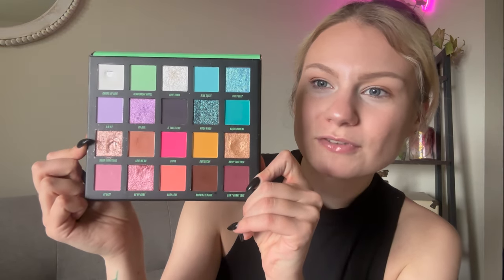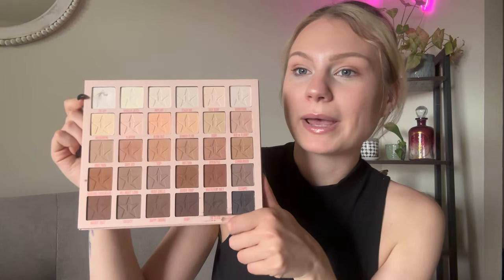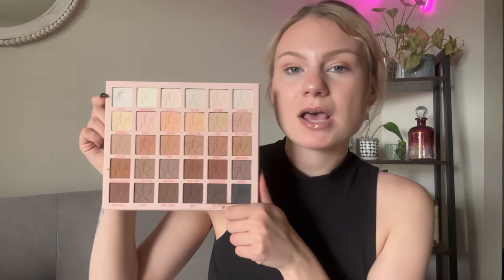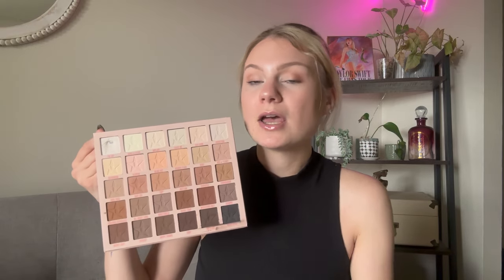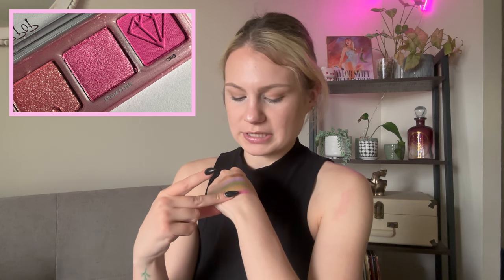Pan Those Eyeshadows 2024 | Update 01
What an exciting first update to my 2024 Pan Those Eyeshadows project!

Shades Mentioned:
Rustic from ABH Soft Glam
Mama Wang from Glamlite x Mikayla 2
Straight on Til Morning supershock shadow
Good Vibrations from Beauty Bay Retro Love
I'm Shy from Jeffree Star O**y
Vitamin P from Jeffree Star Banana
From Paris from Colourpop Digital Playground